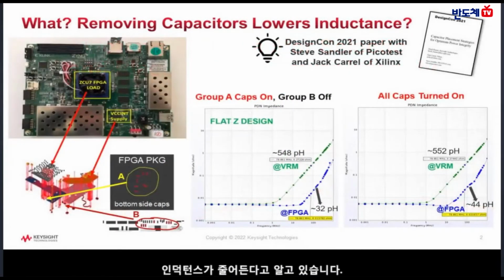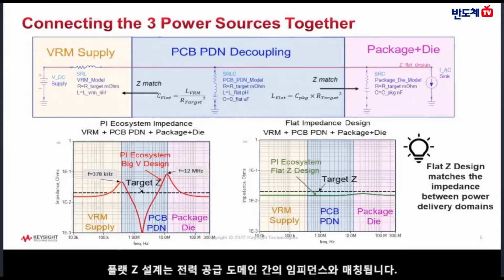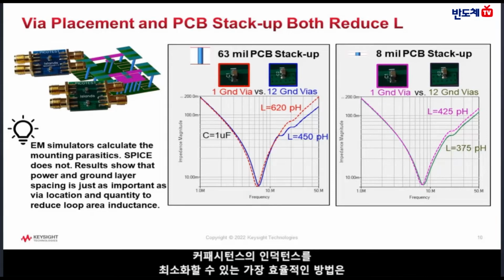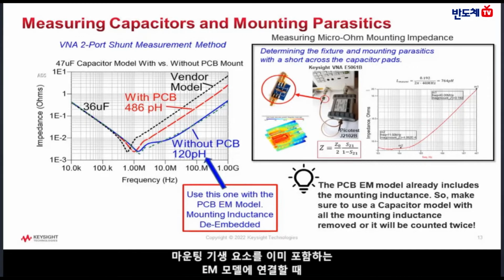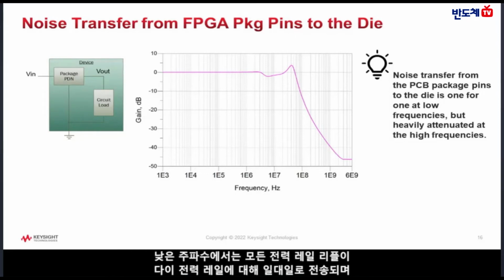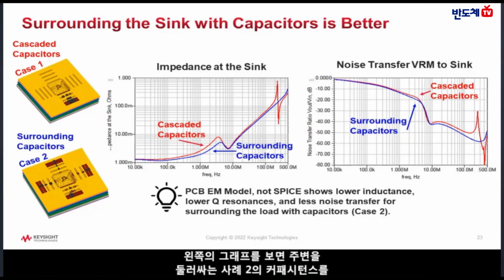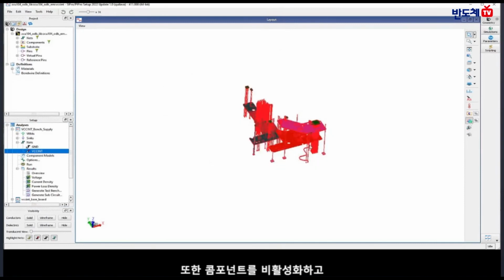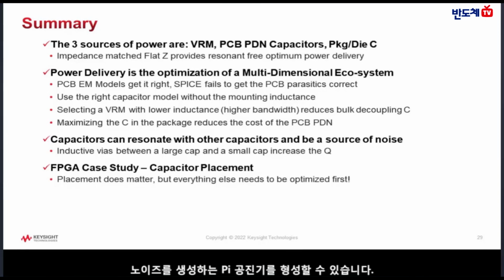전력 무결성을 위한 커패시터 선택 및 배치 최적화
고속 디지털 시스템의 전원 무결성은 단순한 DC 전원 공급 장치 이상입니다. 오늘날의 디커플링 커패시터는 전력 레일 조정기의 대역폭보다 훨씬 높은 주파수에서 전력을 제공합니다. 이 웹캐스트에 등록하여 EM 시뮬레이터를 사용하여 올바른 커패시터를 선택하고 배전을 위한 배치를 최적화하는 것이 왜 중요한지 알아보십시오.
주요 학습:
• 전자기(EM) 시뮬레이션이 기생을 올바르게 처리하고 SPICE가 그렇지 않은 이유
• 인덕턴스가 커패시터 선택을 유도하는 방법
• 디커플링 커패시터를 배치할 때 L/C 공진을 피하는 방법
• 디커플링 커패시터의 양을 최소화하는 설계 트릭